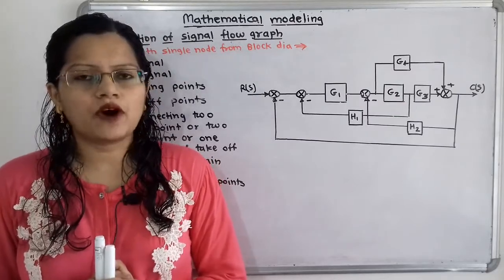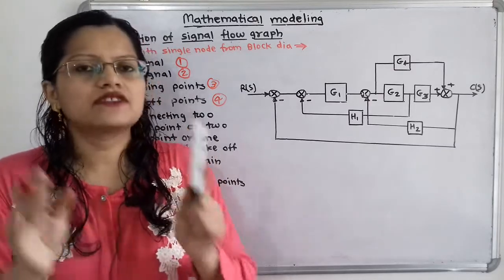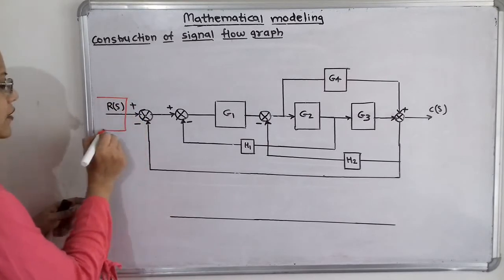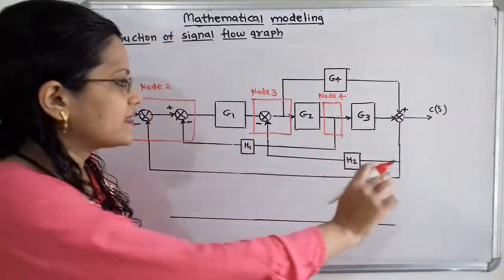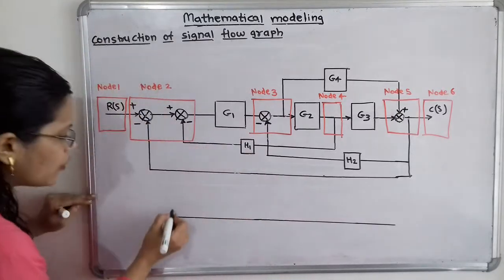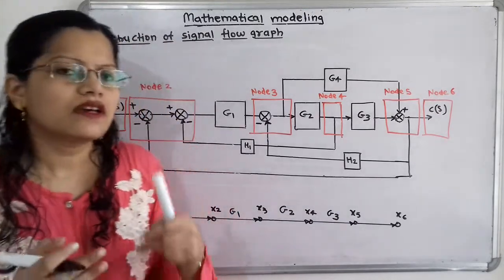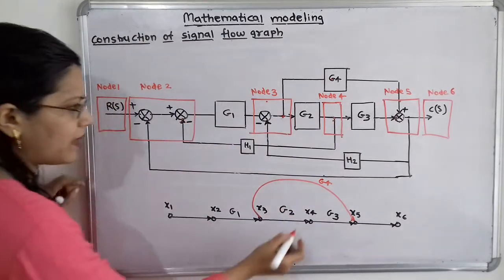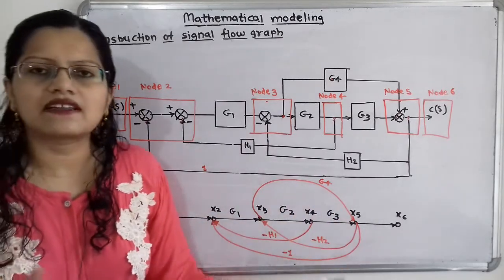Problem 4 Signal Flow graph from block diagram